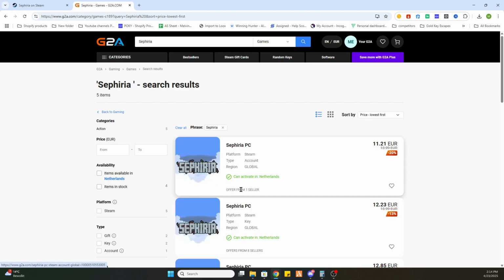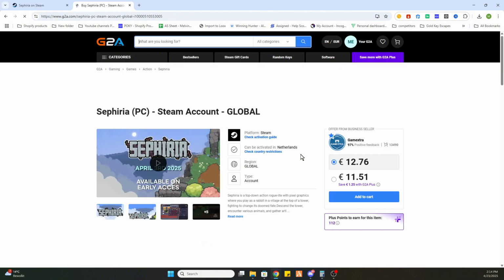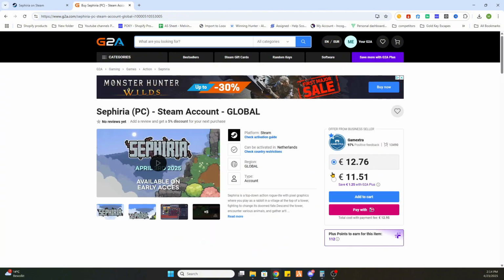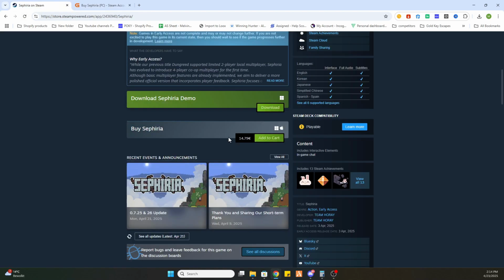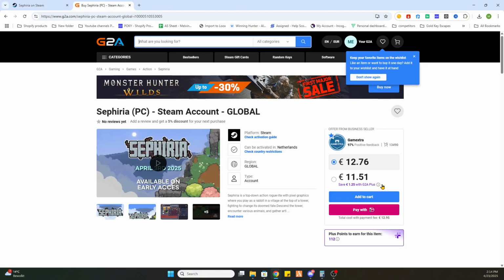How To Download Sephiria on PC (Step By Step)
Looking to dive into Sephiria on your computer? In this step-by-step guide, we'll show you exactly how to download Sephiria on PC, install it, and start playing without any hassle. Whether you're a gaming enthusiast or just getting started, this tutorial will make it easy to enjoy Sephiria on your setup!

🔹 Learn how to download Sephiria
🔹 Discover how to play Sephiria on PC
🔹 See how to install Sephiria on PC
🔹 Find out everything about Sephiria PC gaming

Master downloading games like Sephiria and level up your PC gaming experience today. Let’s get started and jump into the world of Sephiria!